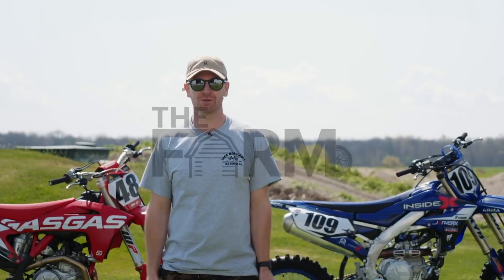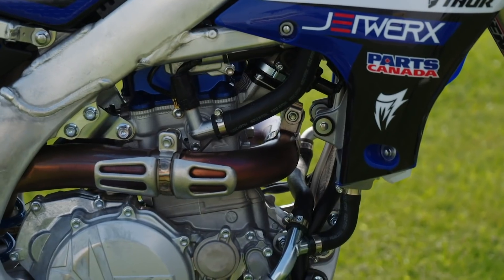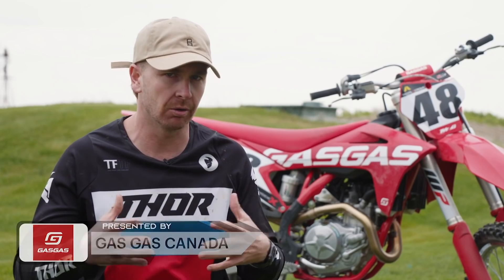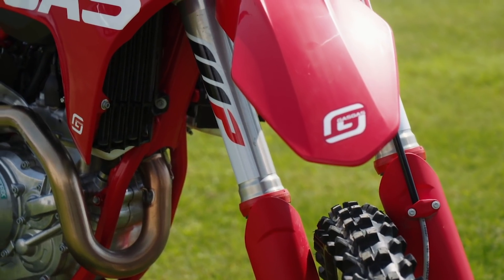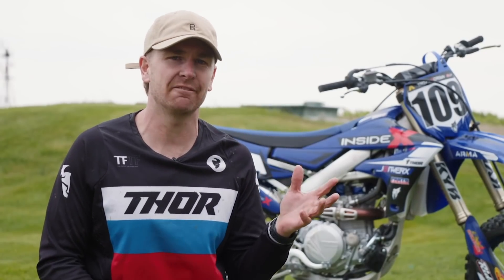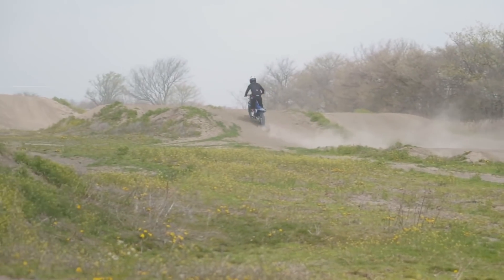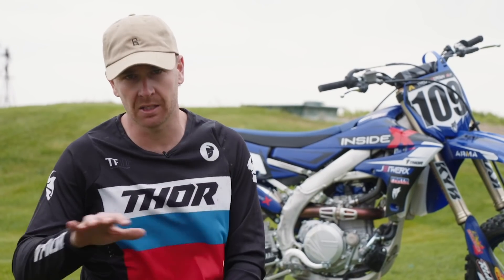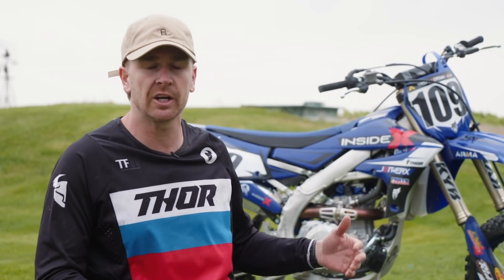2021 YZ450 Yamaha VS MC450 GasGas - What a difference!!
We take the BRAND New 2021 MC450 GasGas and put it up against the Japanese machine of the Yamaha YZ450. surprising results!!!
Rider is a Ex-Pro, now Vet rider, riding a Hard packed Clay track.

Off the InsideX series on Fox Sports Racing - Wednesdays @ 8pm